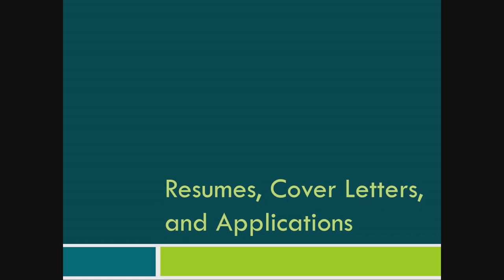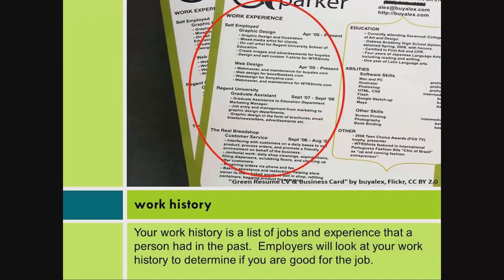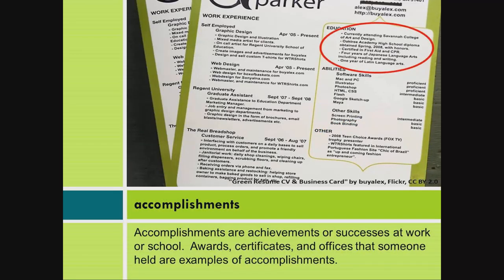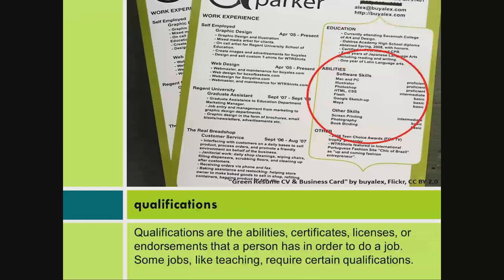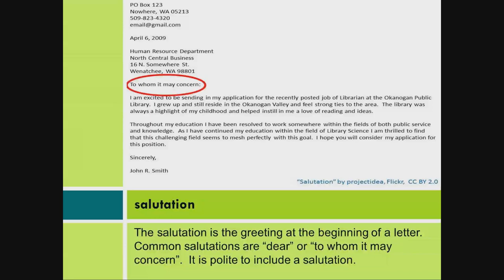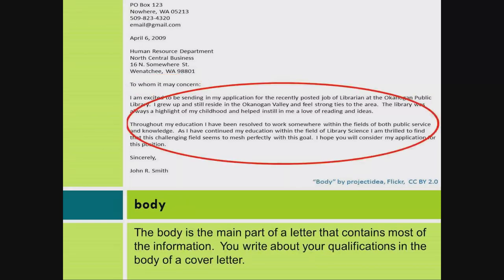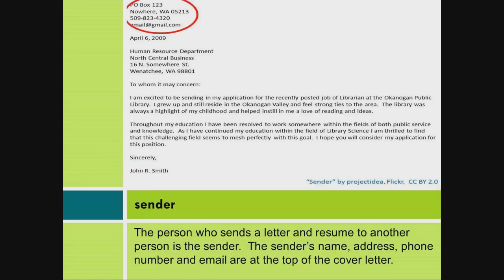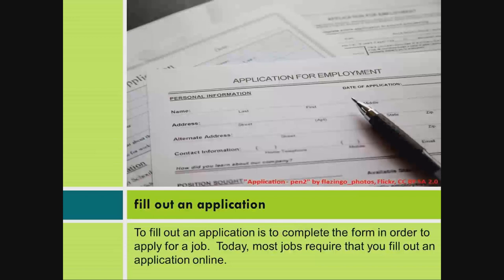Job Search & Interviewing: Resumes, Cover Letters, and Applications